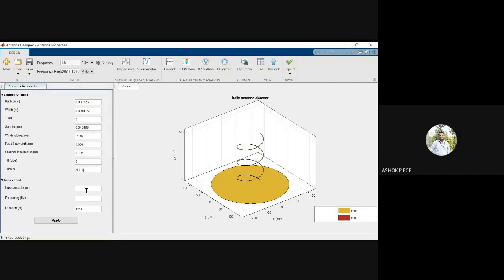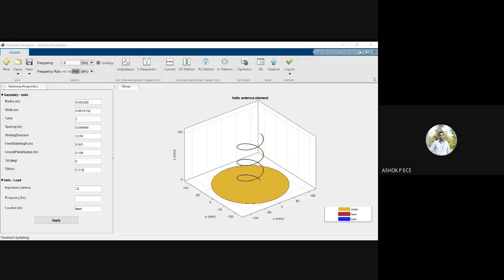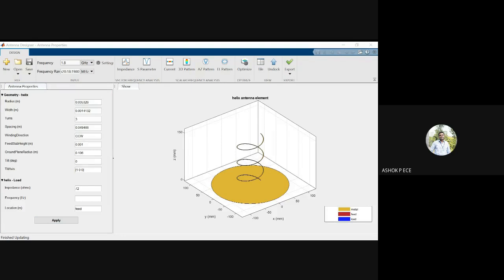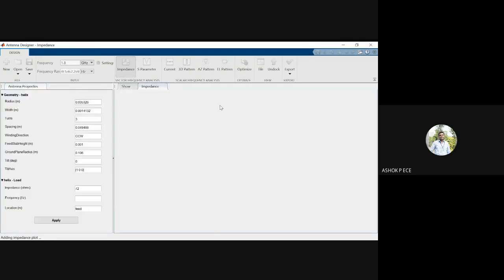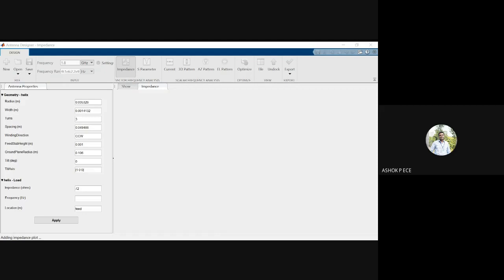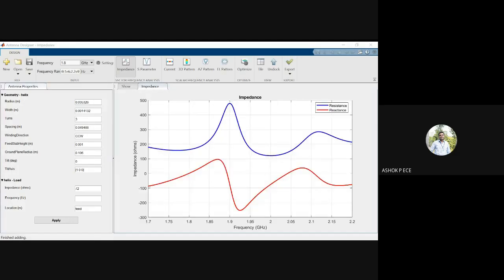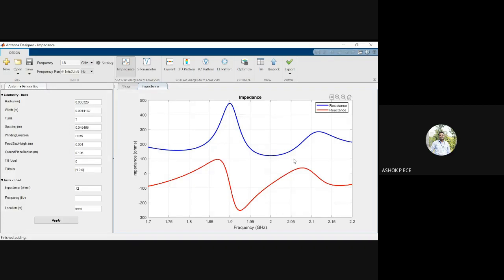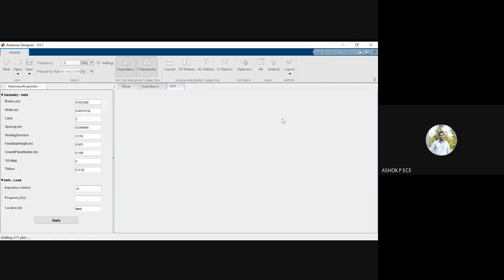CME | Lecture-426 | MATLAB Programming for RF & Microwave Circuits Part-20